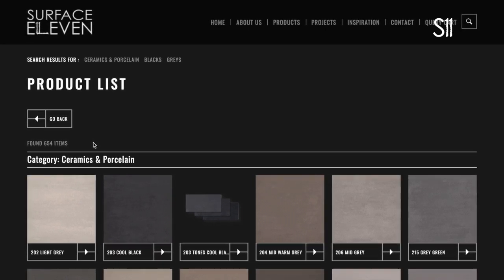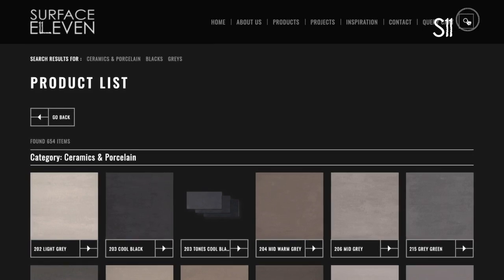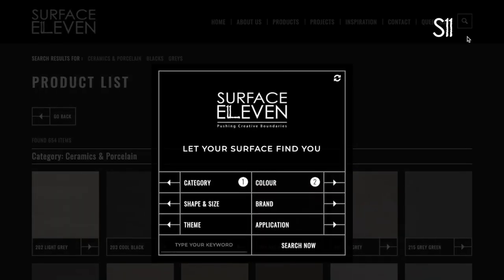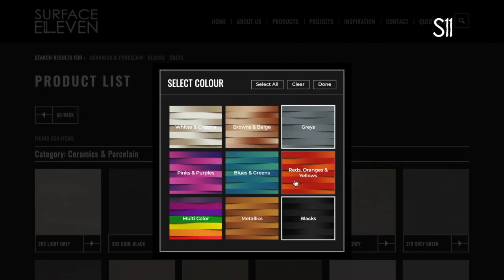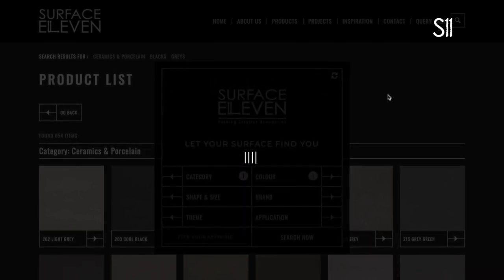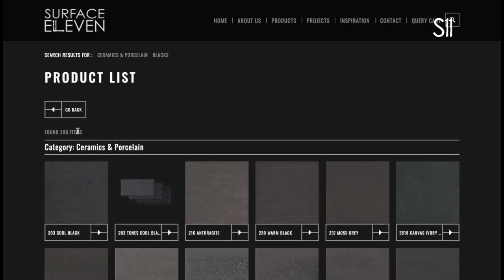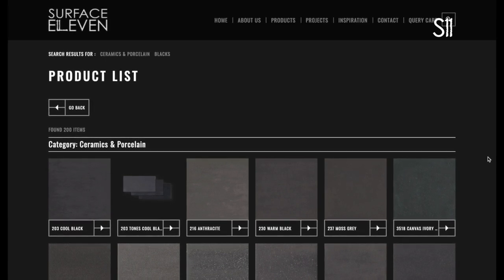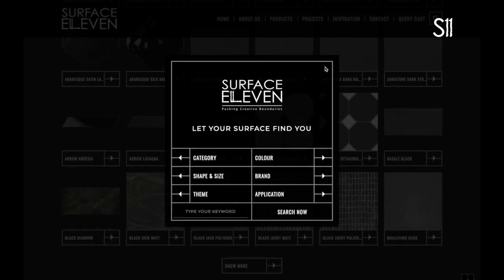Tutorial 3. Interior Design Material Search Tool on Surface11.com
Are you an Interior Designer, Architect, Real Estate Developer, or Design + Build Contractor? Looking for unique wall and floor materials for your upcoming projects? We invite you to use an exclusive interior design material and surfaces online search tool by SURFACE ELEVEN.

This is Tutorial 3. How to Use Search Results.

If you desire to make an impact on the region's interior design industry and believe that great design expresses true identity – you're in the right place. and let the perfect surfaces find their way to you.